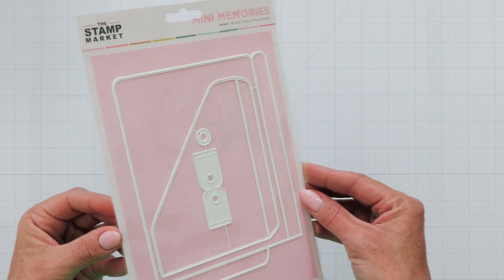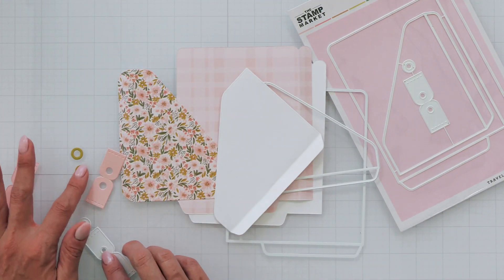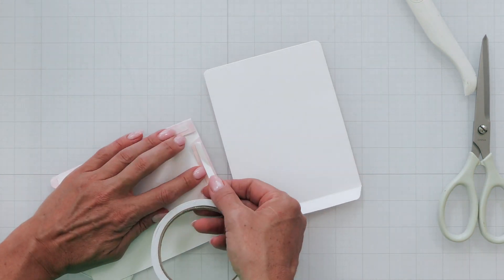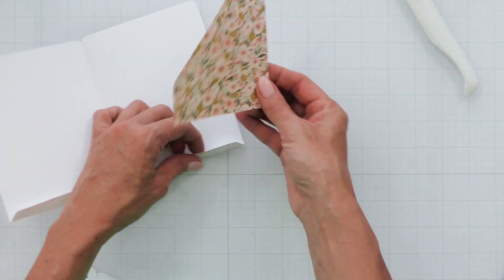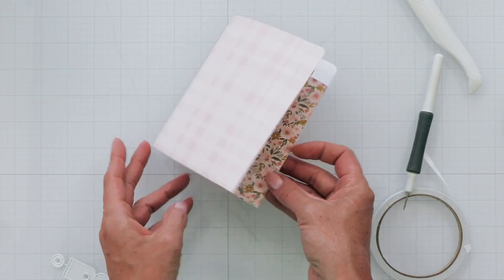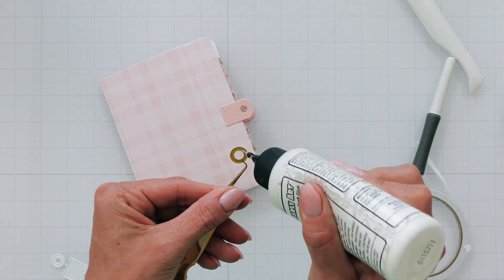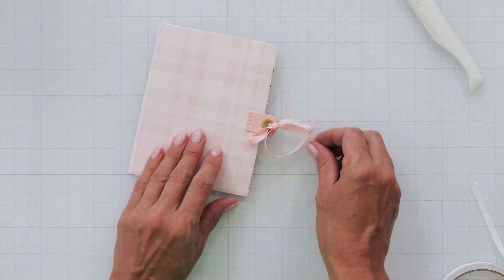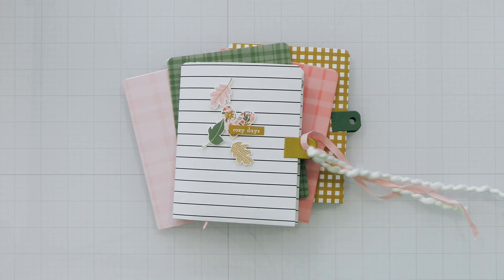TRAVELERS JOURNAL DIE HOW TO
A quick How To for assembling our new Travelers Pocket Die